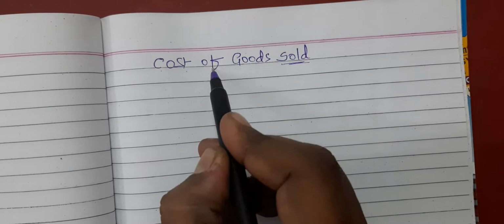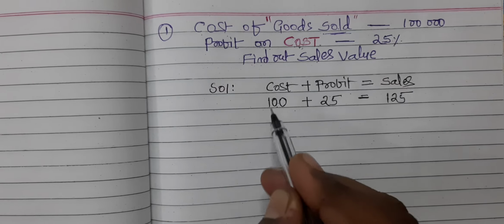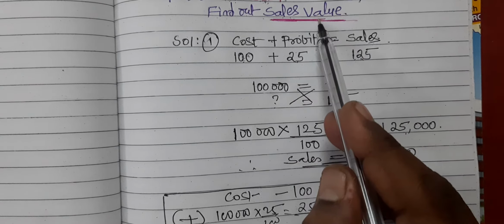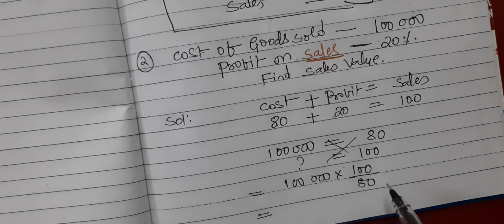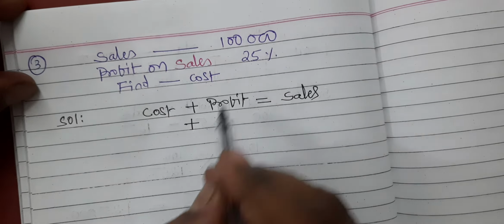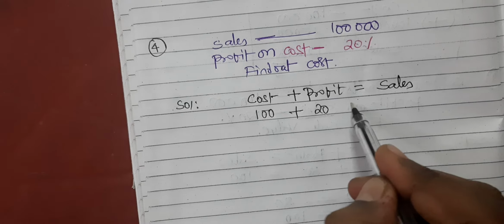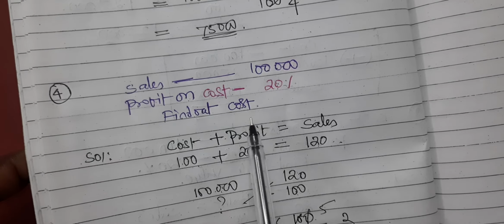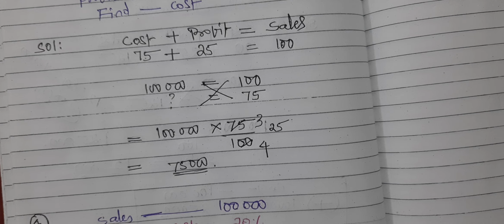Conversion of cost into Sale and Vice versa